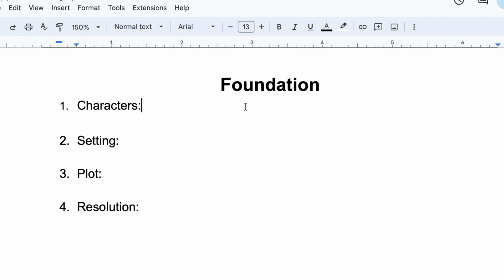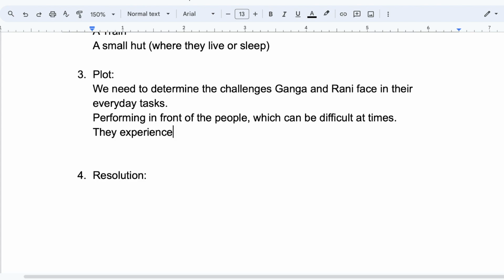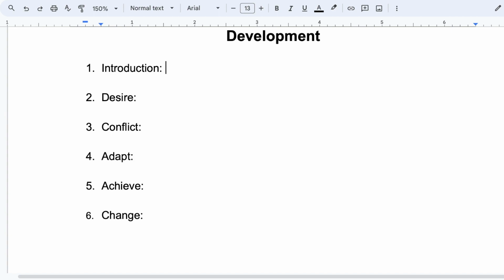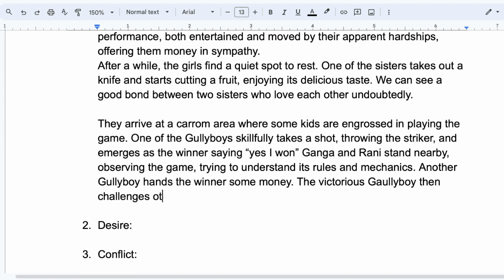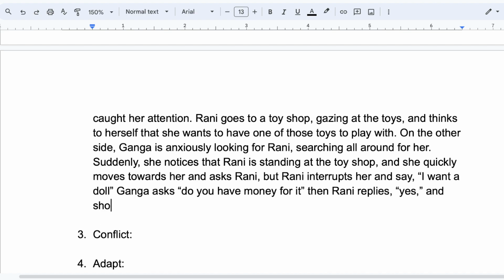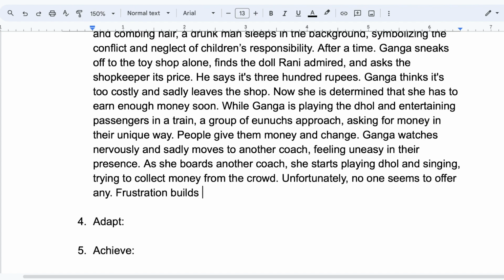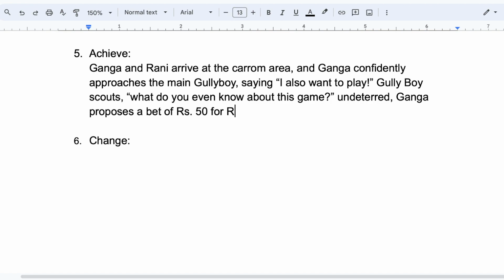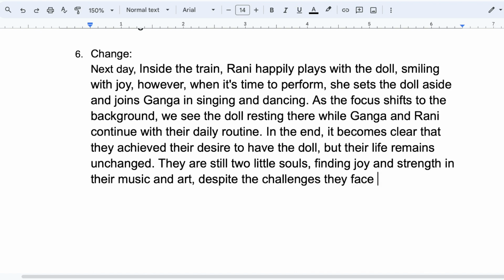Step by step demonstration of writing an engaging story | EP 2 | Film Basics | Nitin Punam Chandra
In this video, we break down the process of crafting an engaging story into easy-to-follow steps. Whether you're a seasoned writer or just starting, we've got the writing advice you need to create a captivating narrative from scratch.

We'll guide you through the creative writing process, showing you the right way to structure your story with a beginning, middle, and end.

Join us as we demonstrate the art of story writing basics, providing you with practical strategies to make your story truly stand out.

If you've ever wondered how to write a story step by step, this video is your essential guide. Let's dive into the wonderful world of storytelling together!